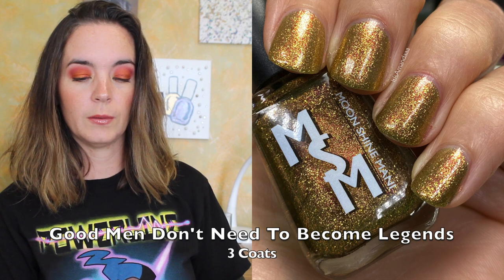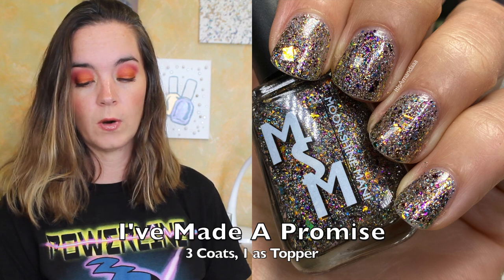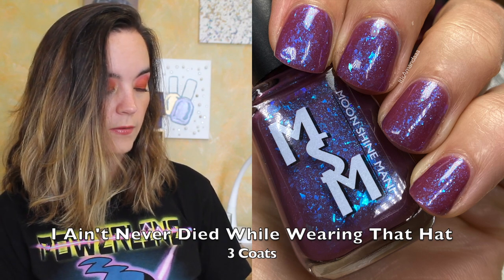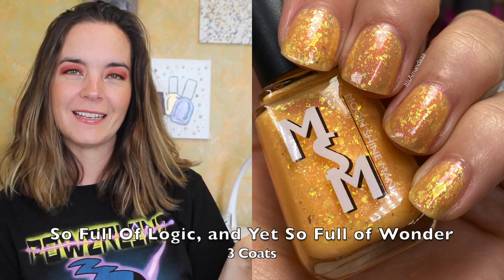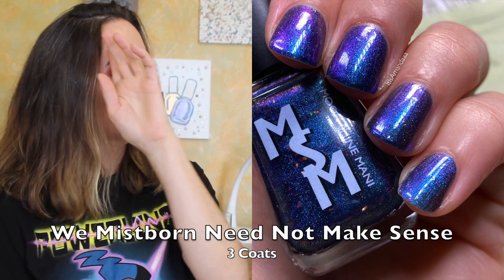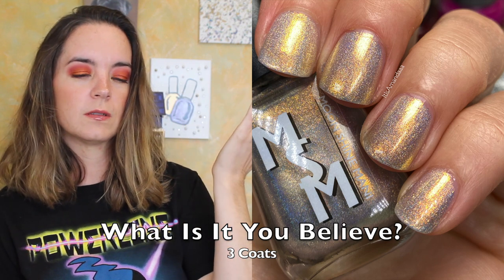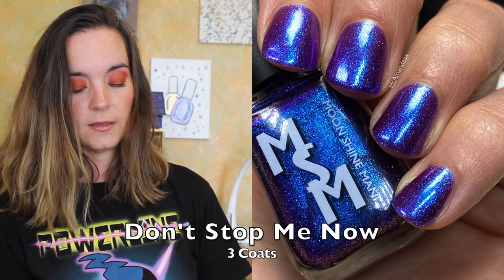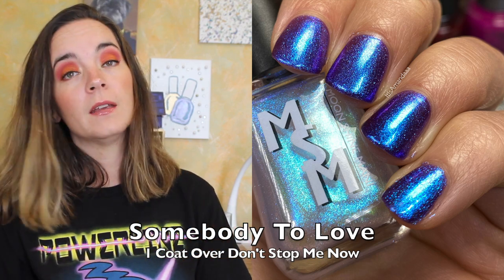Moon Shine Mani Mistborn Collection + Project Dupe It | Amanda Alexander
I'm trying out the Shoplist linking website. The links will help you shop the items I talk about and also shop favorite items, past videos links, etc. via the Collections on my landing page!

Available October 8, 2021 at 9am PST.
The collection will be available for $54 and each polish will be $12 when purchased separately.
Good Men Don't Need To Become Legends
I've Made A Promise
I Ain't Never Died While Wearing That Hat
So Full Of Logic, and Yet So Full of Wonder
We Mistborn Need Not Make Sense
What is it You Believe?

The Freddie Mercury Duo will be $20 for both polishes and they will be available individually for $12 and they are not limited edition.
Don't Stop Me Now
Somebody To Love